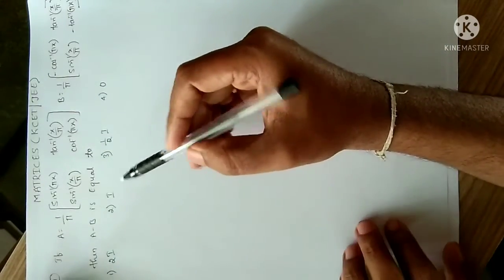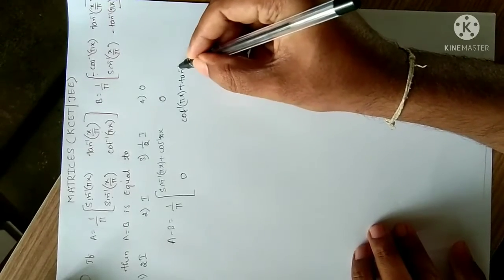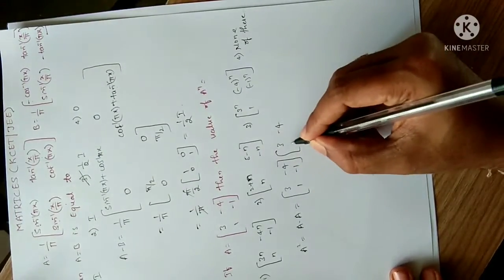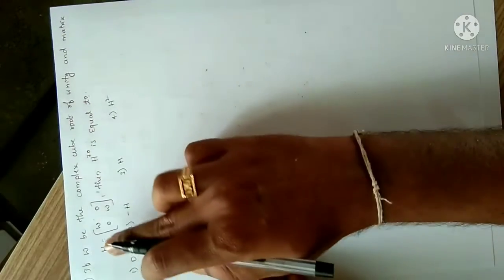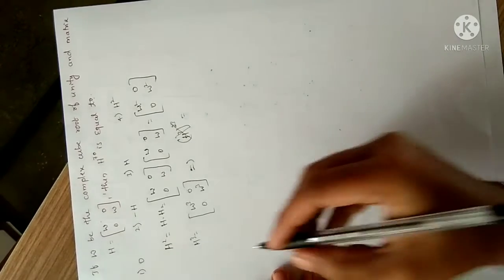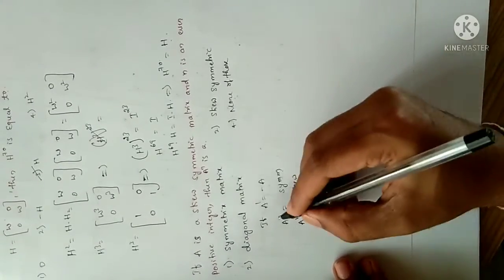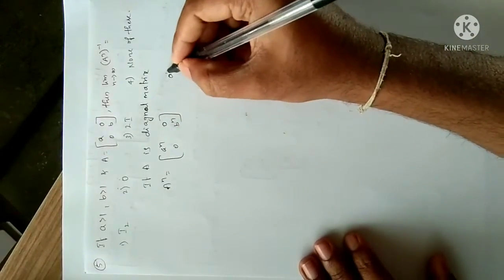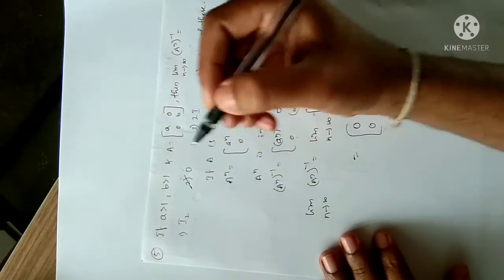MATRICES CLASS12 KCET/JEE [PART2]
MCQ on matrices for KCET and JEE